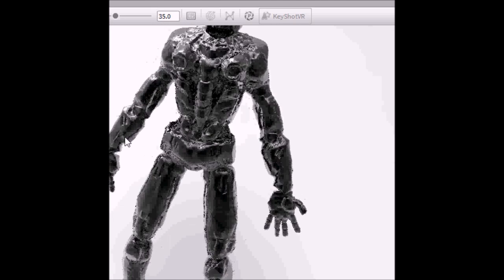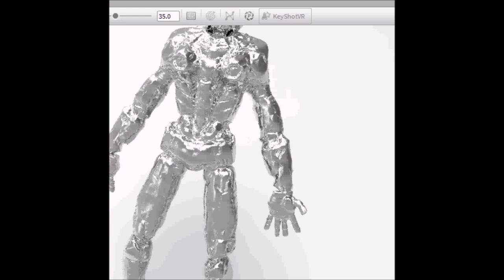Star scream modifications concept part 2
The 2nd part of this piece of work,were I use key shot and sort of rap it up from there.